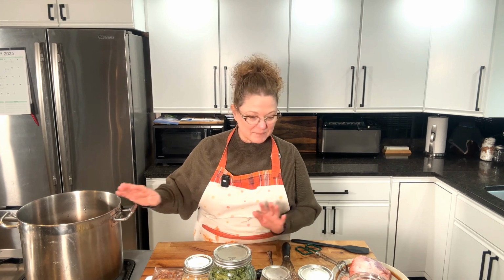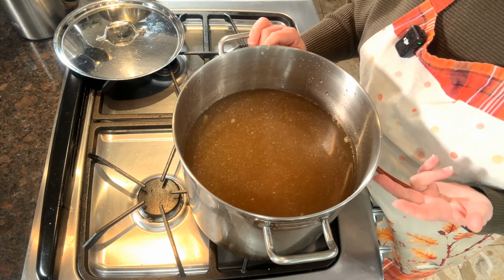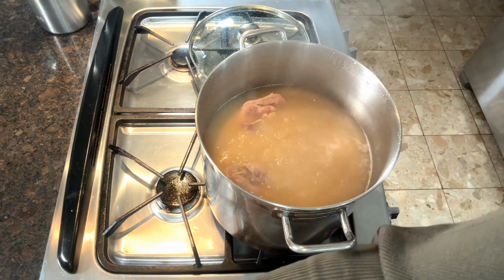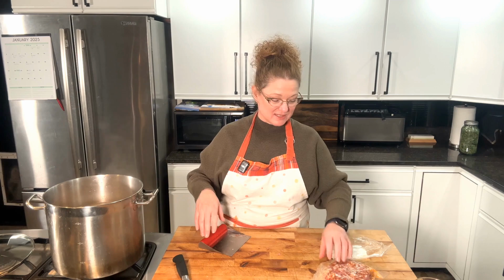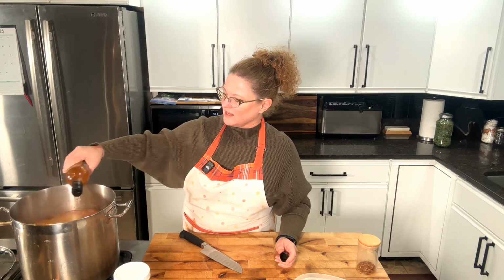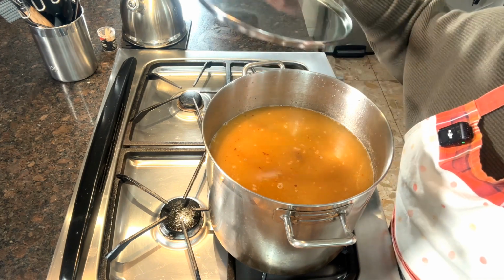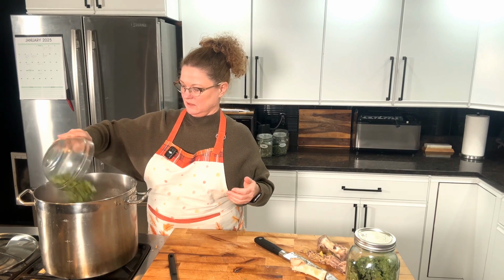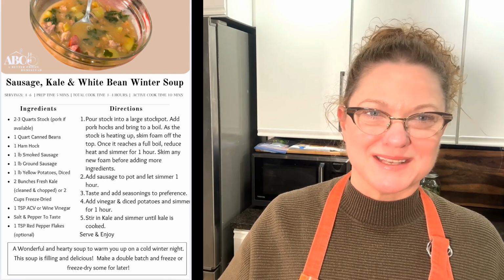Cold Weather Comfort: Hearty Bean, Kale, & Sausage Soup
For today's Tasty Tuesday episode, we're combating the frigid weather at A Better Choice Homestead with a comforting and nutritious kale, sausage, and bean soup. Using ingredients from the pantry like freeze-dried pork broth, freeze-dried kale, canned cannellini beans, sausage, and potatoes, we’ll walk you through the entire process from start to finish. This hearty soup simmers for hours, blending rich flavors that are perfect for a cold winter day. Learn how to create a flavorful and nutritious soup with minimal effort. This recipe is perfect for busy weeknights or when you're looking for a quick and satisfying meal. Follow along and try this satisfying homemade recipe that's as easy as it is delicious.

00:00 What to Expect
00:17 Gathering Ingredients for Hearty Soup
01:32 Preparing the Broth
05:57 Adding Sausage and Simmering
09:54 Adding the Potatoes
13:51 Adding Kale and Final Touches
17:02 Taste Test!
19:02 Recipe Card
19:17 Wrap Up